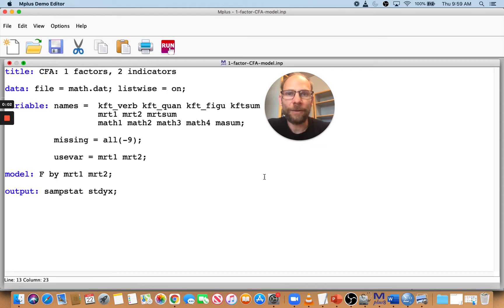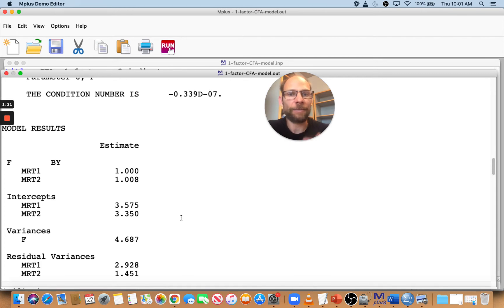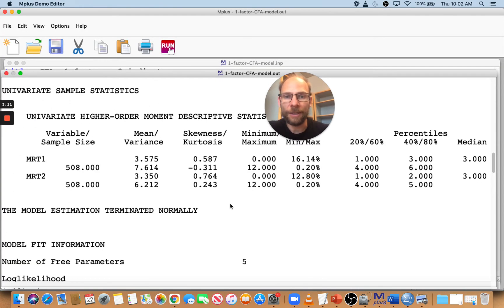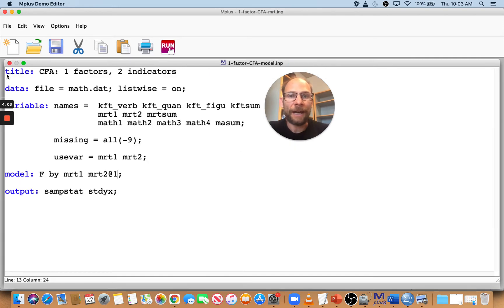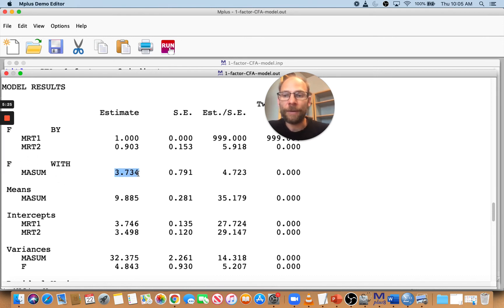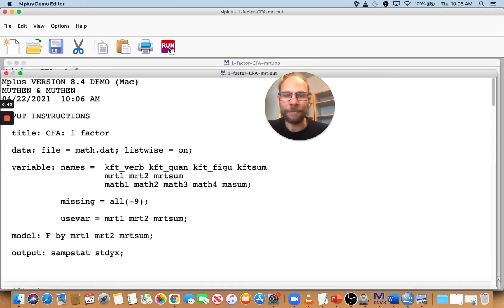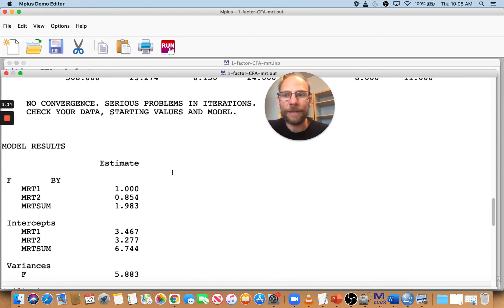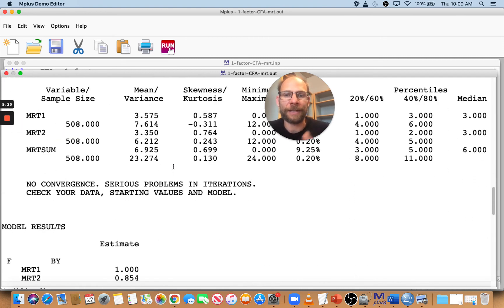Estimation Problems in Mplus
Mplus error messages can be confusing for beginners. QuantFish instructor Dr. Christian Geiser shows several examples of estimation problems, discusses potential causes, and walks you through some troubleshooting steps.